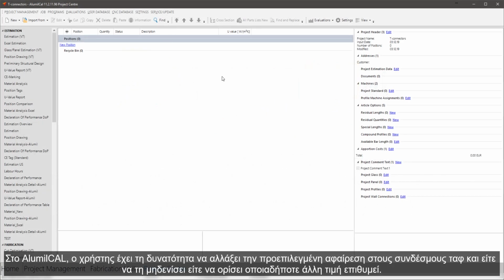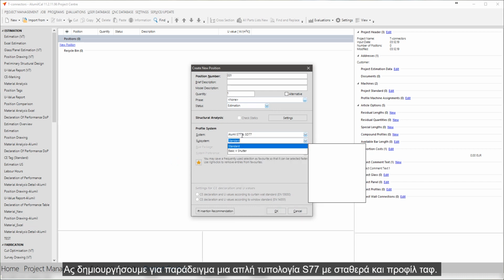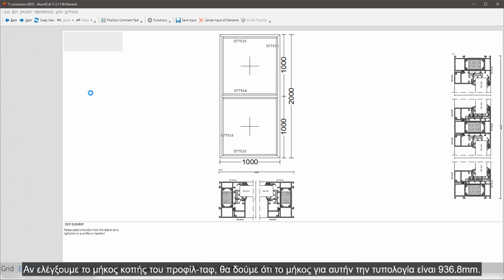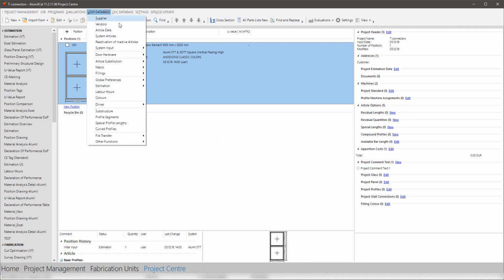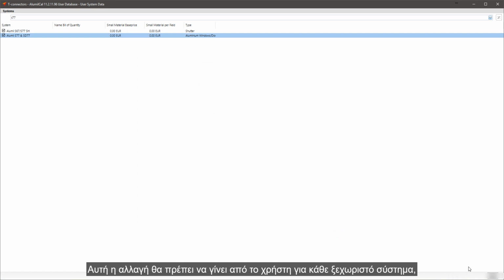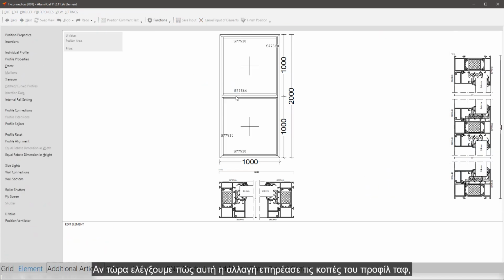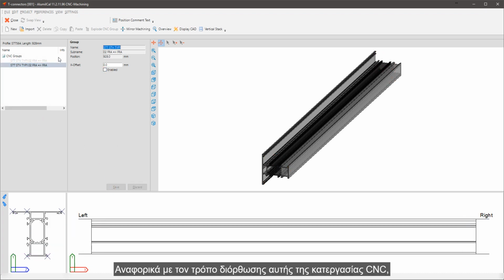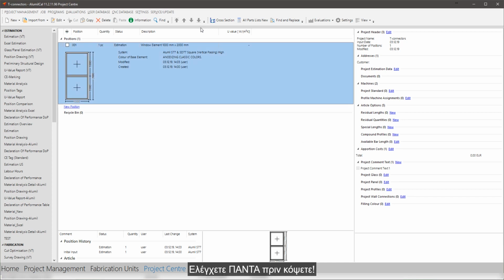AlumilCAL - Changing T-profiles Cuts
A video tutorial explaining how to change default deduction on T-profiles.

ALUMIL